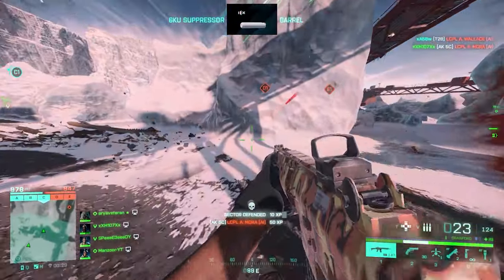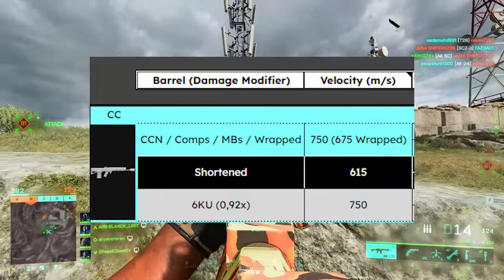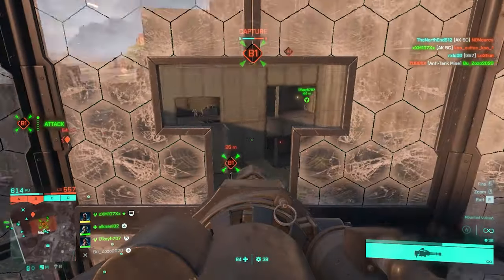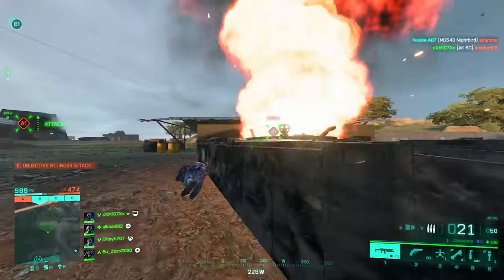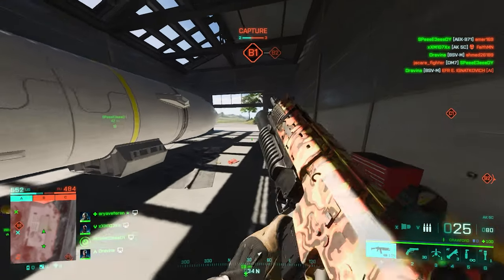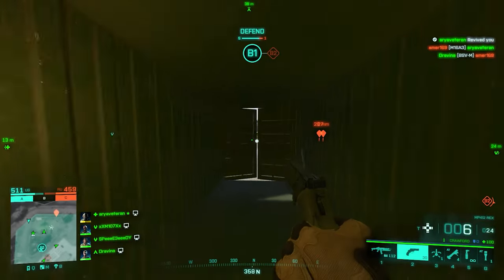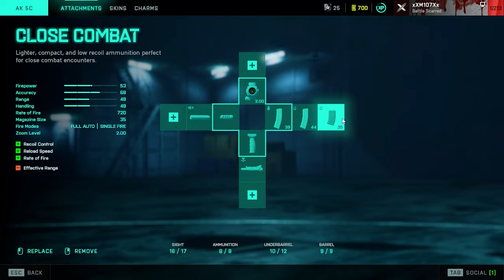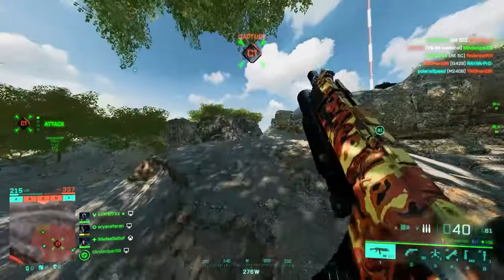AK5C Weapon Guide And Attachments | Battlefield 2042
Ladies and gentlemen, In today's video we'll be covering the best attachments for the AK5C based on different playstyles. This weapon was a part of Battlefield 2042 Season 7 and is currently one of the decent ARs in the game. So Let's see how you can get the best out of this weapon. Stay cool!

00:00 Weapon Stats and Features
02:28 Different Playstyles
02:51 Long-Range Loadout
05:02 Close-Range Loadout
08:23 Balanced Performance Loadout
11:25 Summary